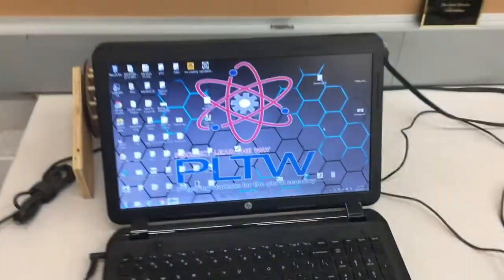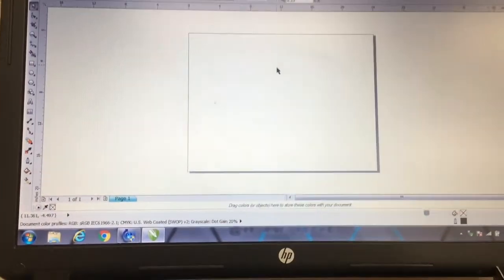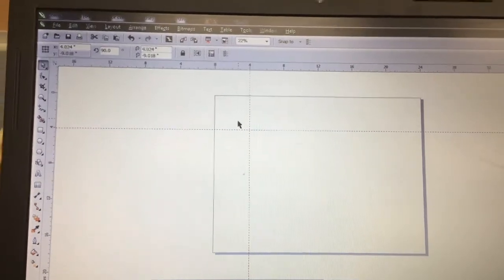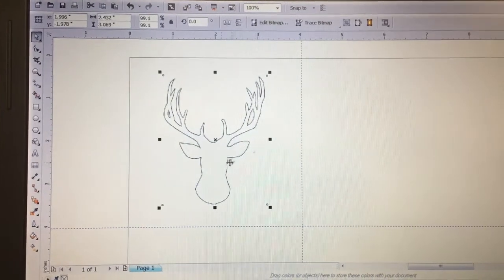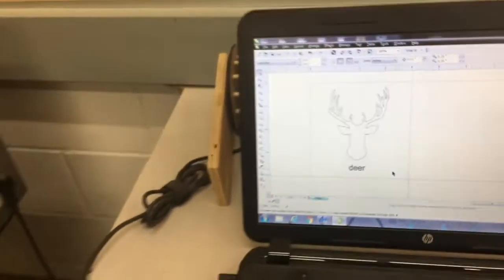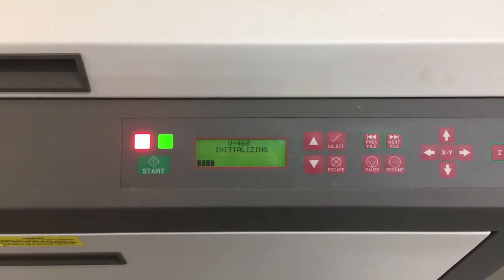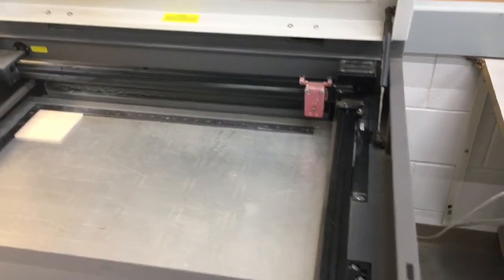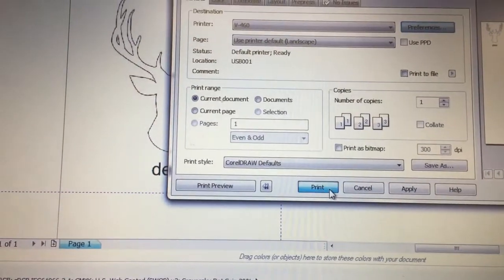CNC Laser Engraver